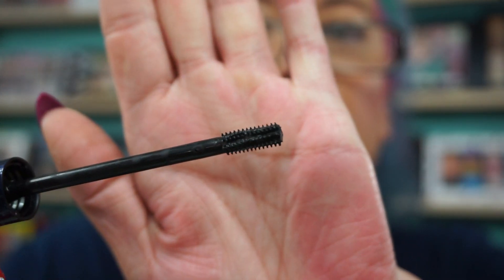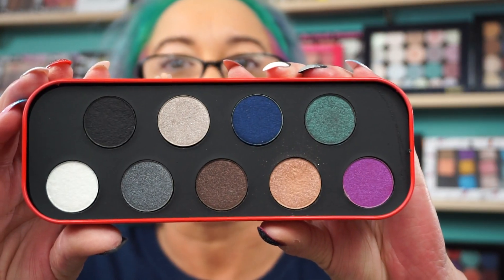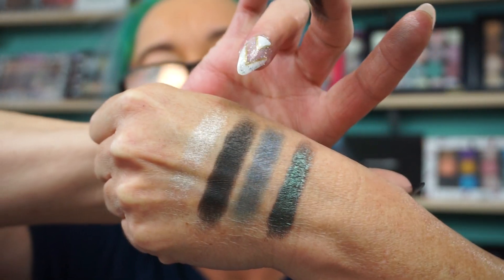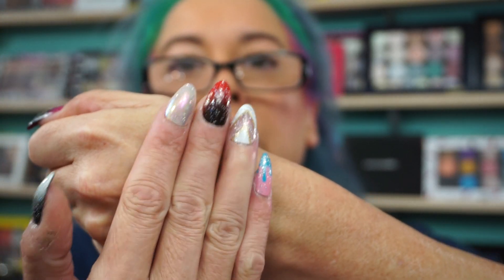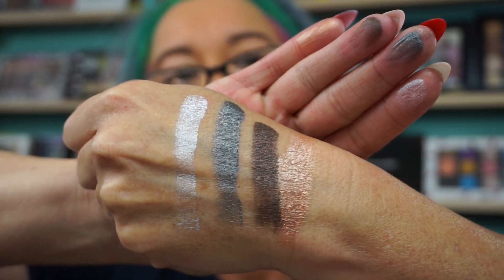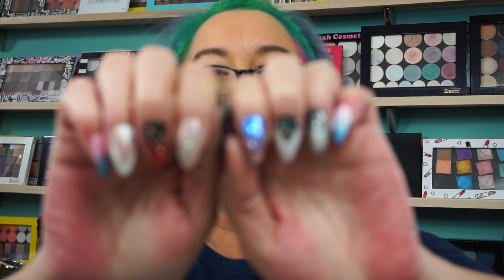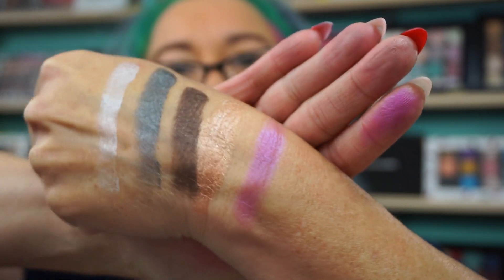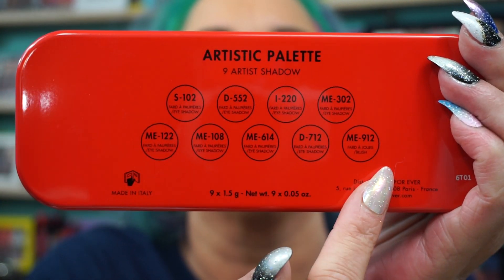Swatches of the Make Up For Ever Artistic Eye Shadow Palette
Hi everyone. Hope you are all having a nice day. Here are the swatches of the Make Up For Ever Artistic Eye Shadow Palette which is on sale online at Sephora for $29.00 (Link to page below).